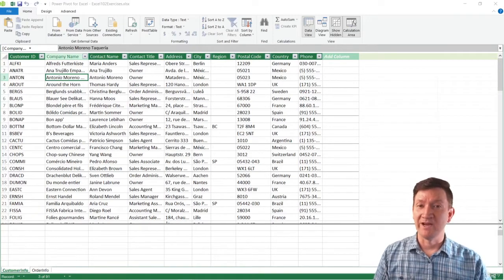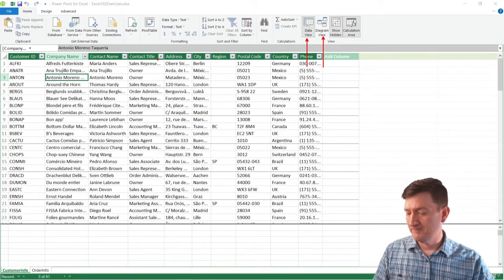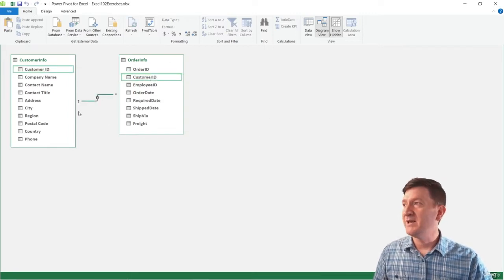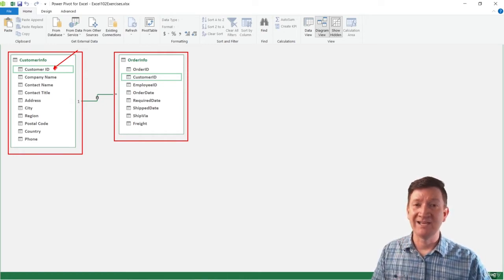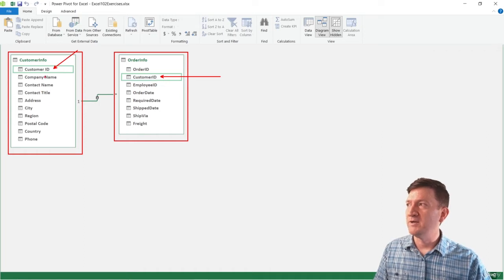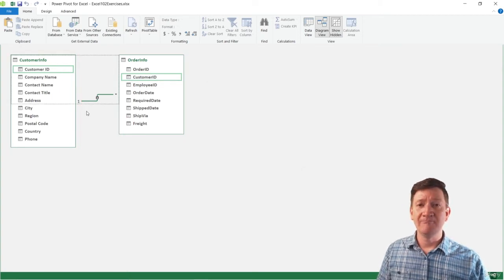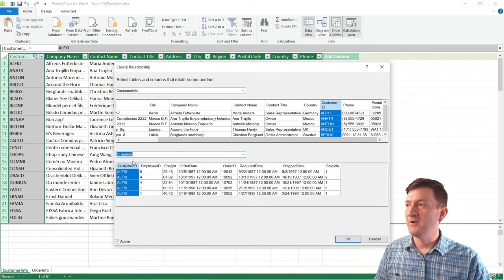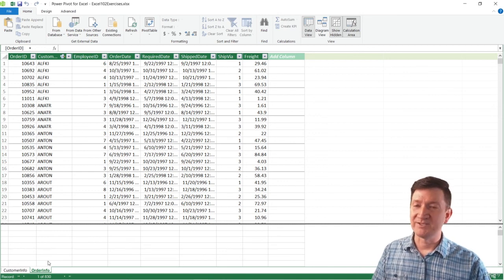005 Excel Power Pivot Data Model Relationships